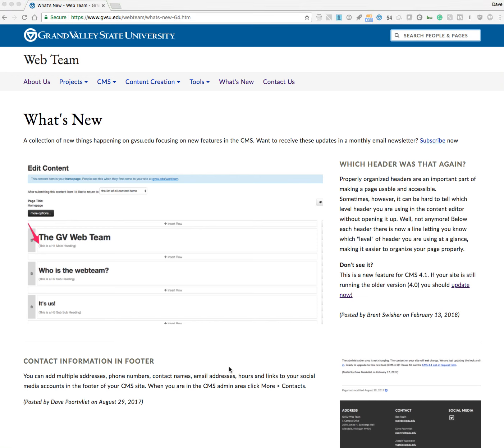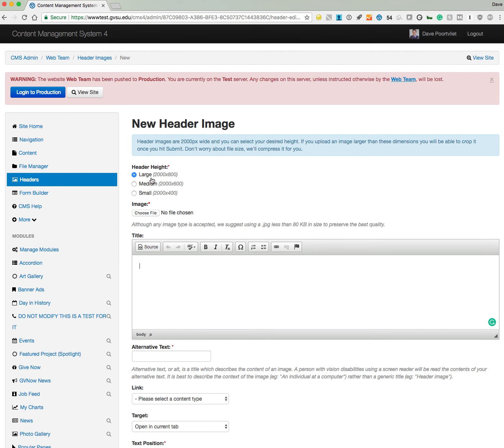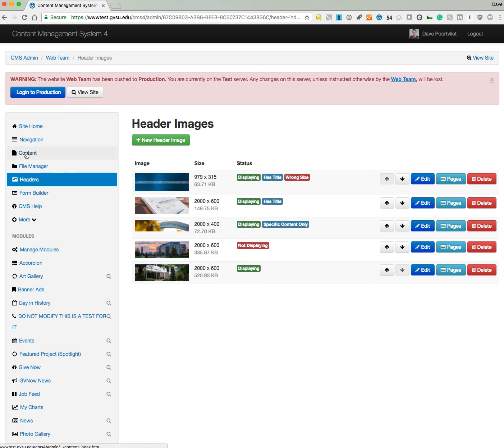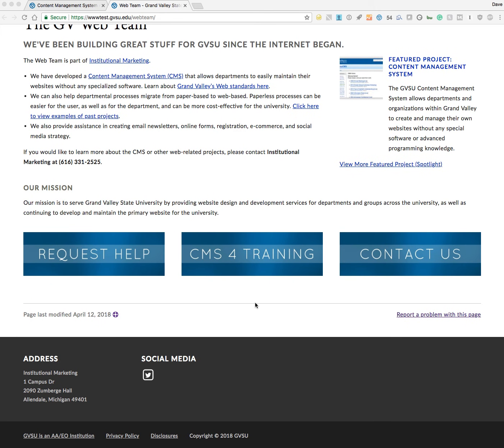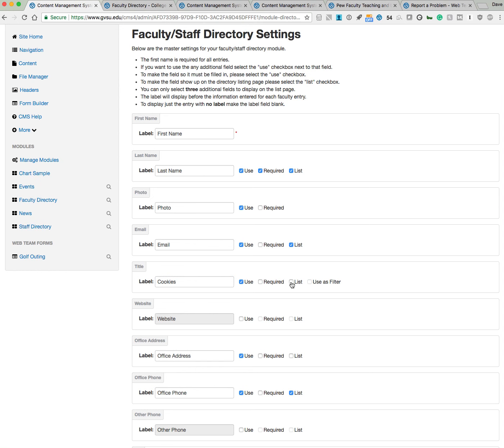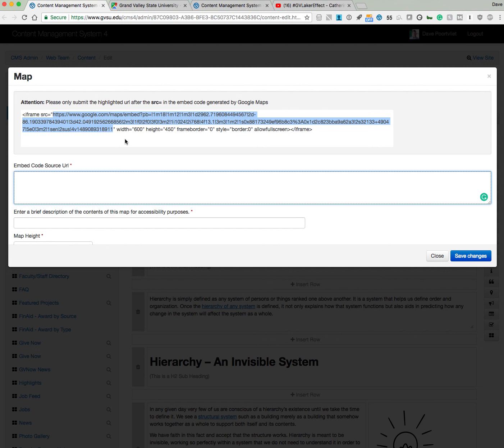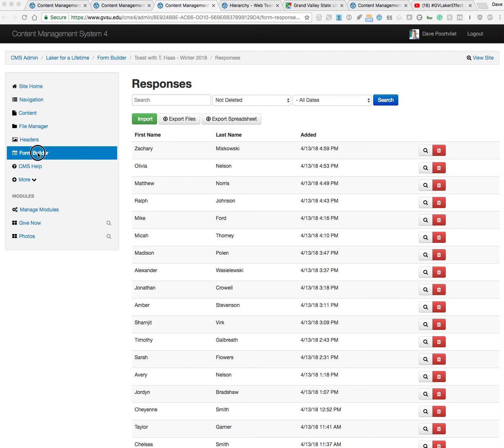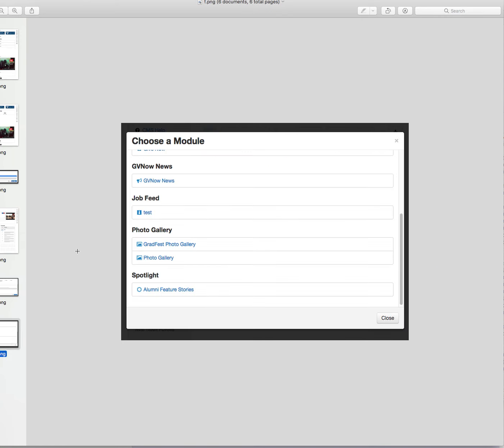What's new and upcoming in CMS (April 2018)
Dave talks about the new features in CMS 4.1 and the upcoming features in CMS 4.2